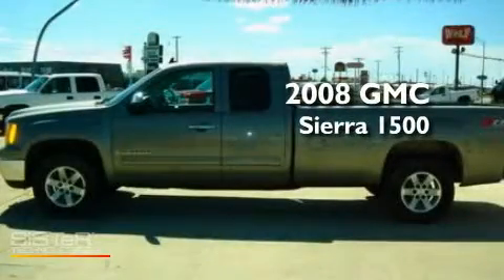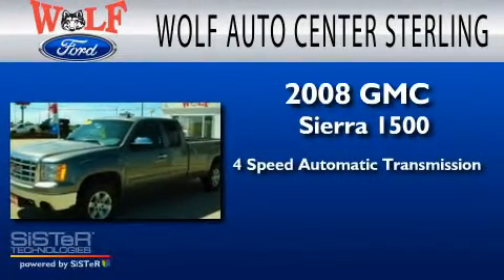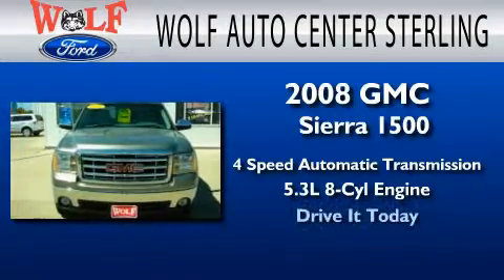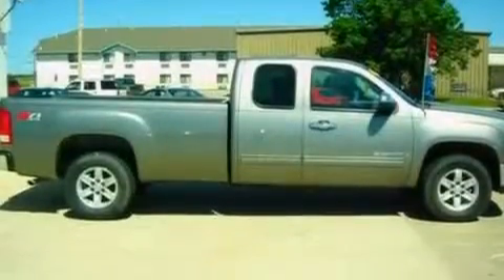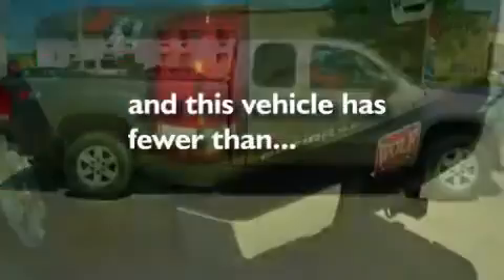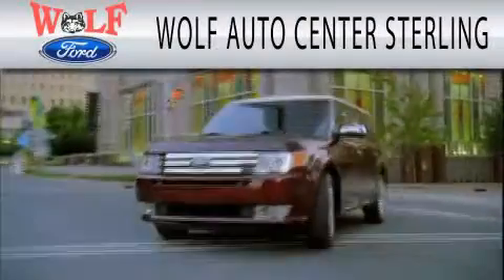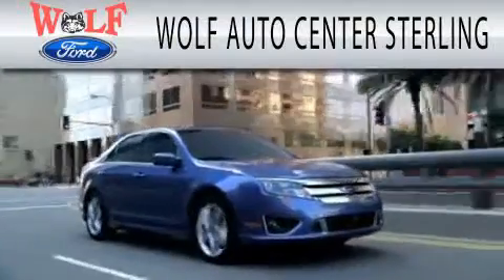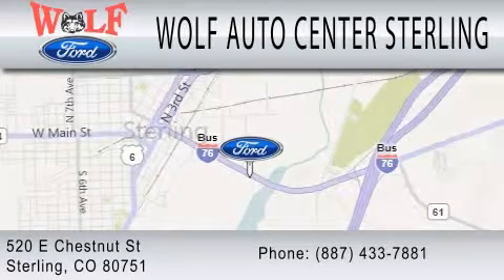2008 GMC SIERRA 1500 CO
Year : 2008
 Make : GMC
 Model : SIERRA 1500
 Engine : 5.3L V8
 Trans . : AUTO 4SPD

 Miles : 62,229

 Stock : P2087

 520 East Chestnut Street
  , CO 80751